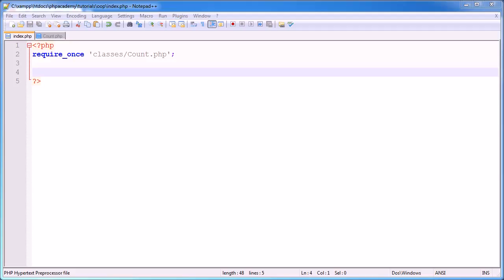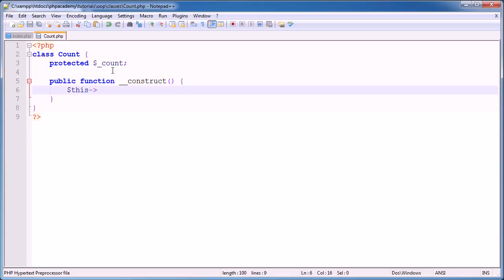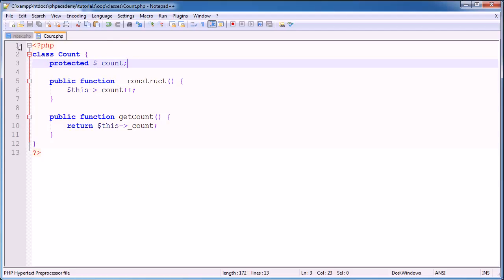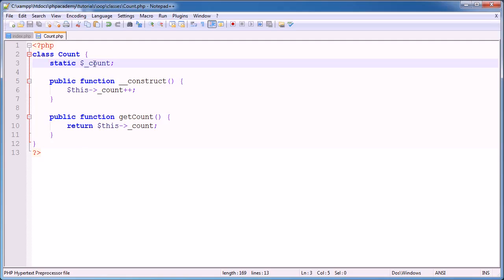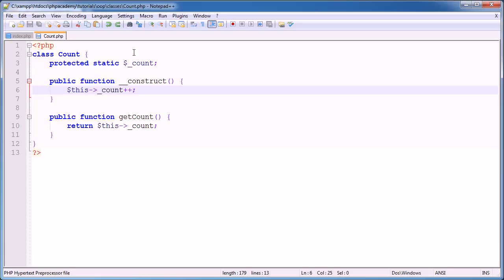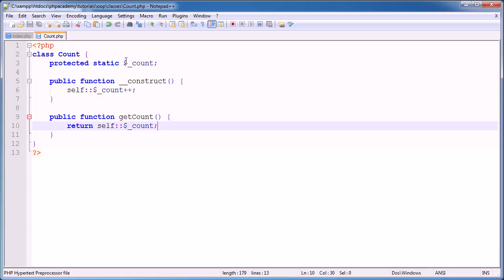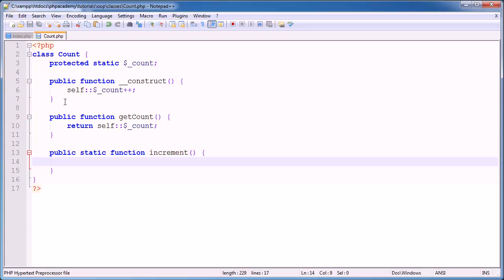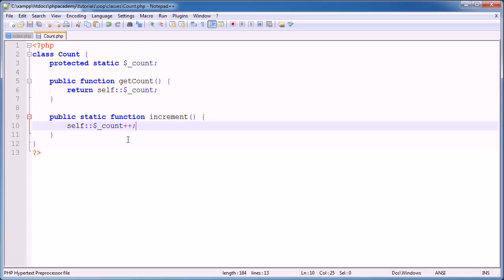PHP OOP Tutorials Static Properties and Methods